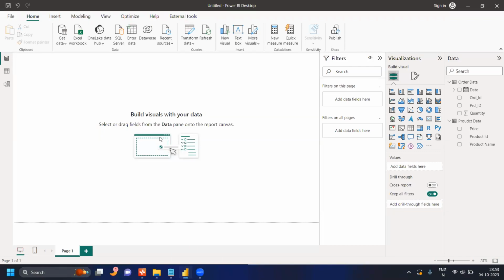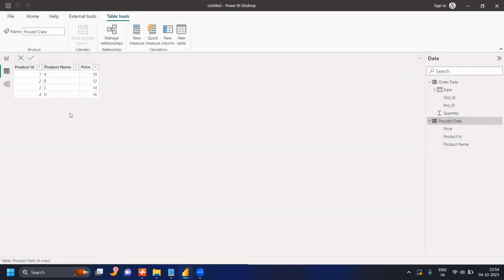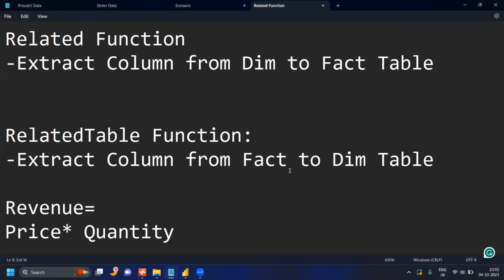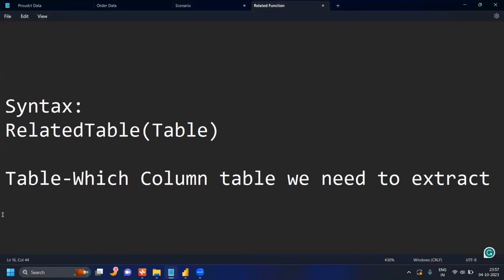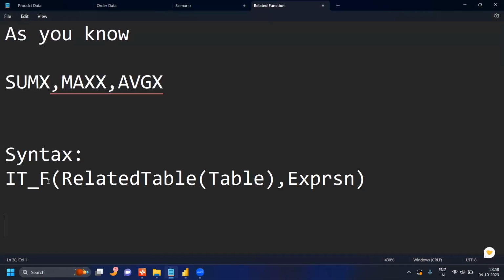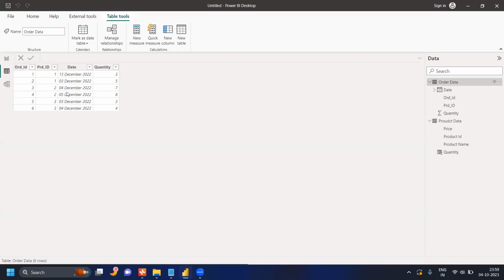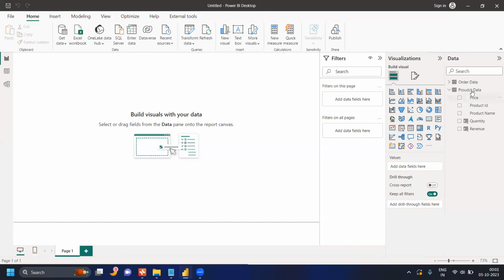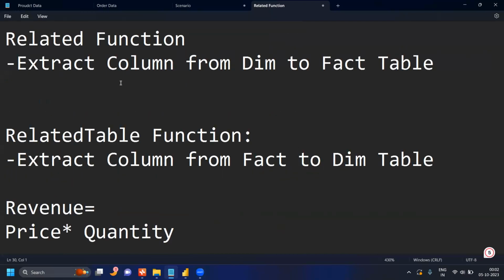RELATEDTABLE Function | DAX | Power BI DataWithKagesh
Learn how to extract columns from one table to another using Related Function for Dim to Fact Table and

RelatedTable Function for Fact to Dim Table. This indirect function is used in conjunction with iterator functions like SUMX, MAXX, and AVGX to enhance data analysis in Power BI.

Discover the syntax and usage in this informative tutorial.